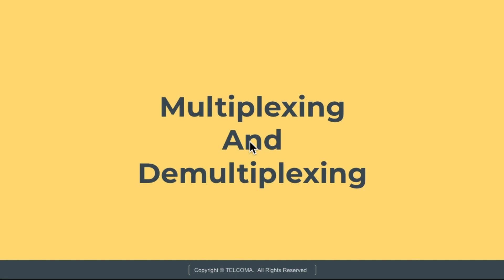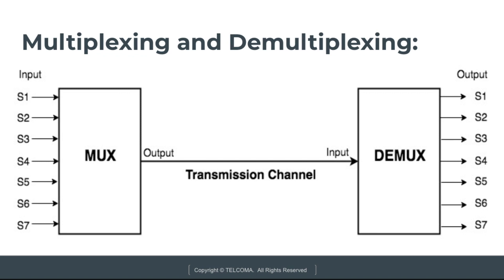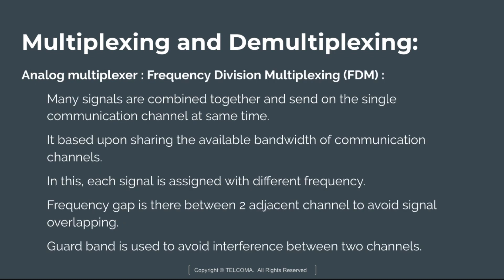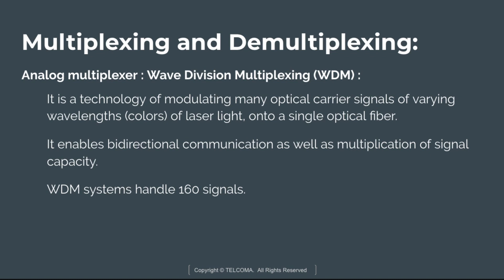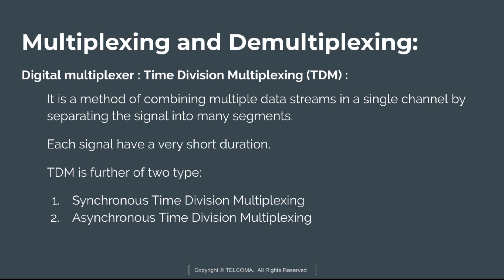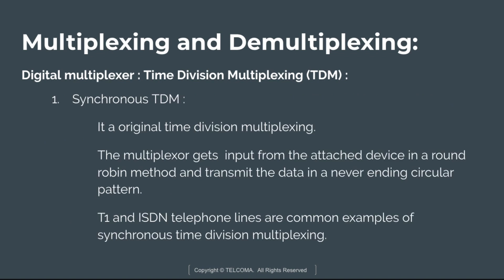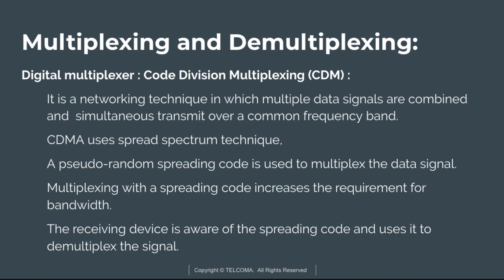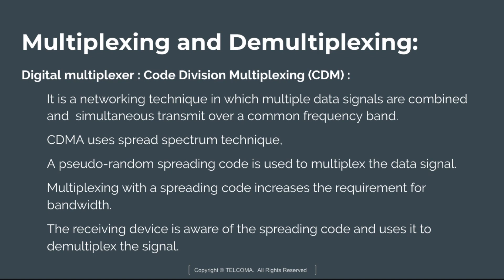9 Multiplexing and Demultiplexing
Multiplexing combines multiple data streams into a single signal for efficient transmission over a shared medium, while demultiplexing separates the combined signal back into individual data streams at the receiving end. This process optimizes bandwidth usage and simplifies communication management.